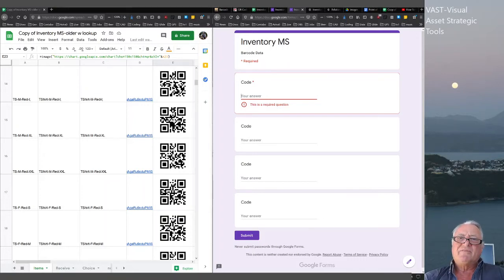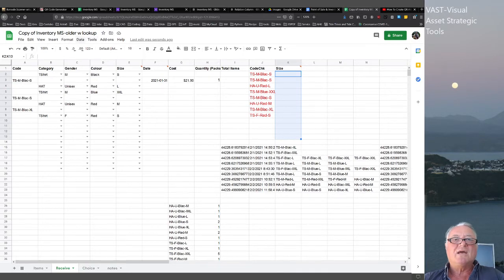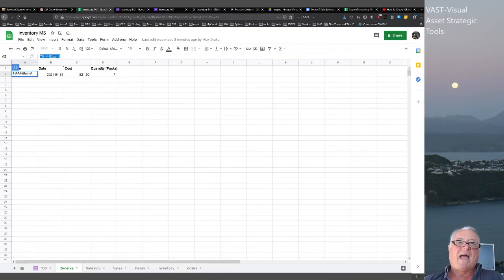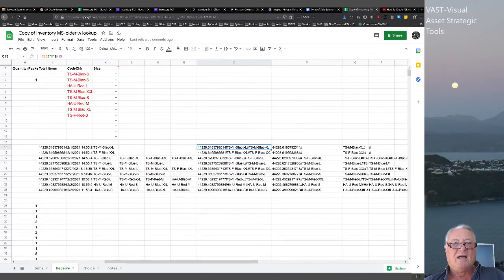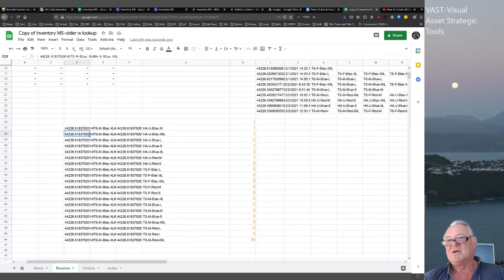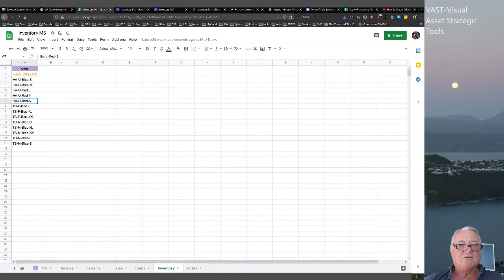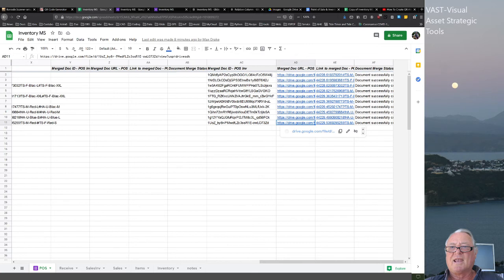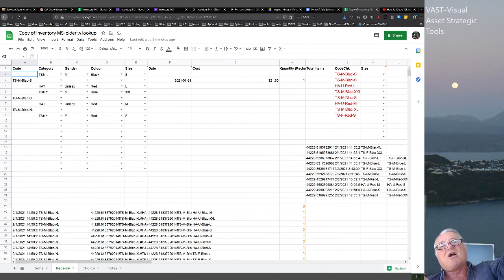Glideapp Inventory & Point of Sale with Google Forms, Autocrat & Hand Held Scanner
Following the last video about inventory and GlideApp I decided I’d have a go at a proper app.
An issue I had was, on collection of barcodes, how do you attach them to a specific transaction? This led me to do a Proof of Concept using Google Forms. The reason for this is that on submission you get a timestamp, so that you can incorporate this into a code to act as a Unique Identifier for a specific transaction.
I tried using a Text input field and a Choice list, to allow for 2 alternatives to put in information about a product item, but ran across a problem with this method, so simplified my Glideapp to only using a Text field for a scan or text input of code.
This is a Proof of Concept app showing that you can use this in the field to
1/ Be able to have up to 4 items scanned on a form (you can expand this)
2/ Send this to Google Sheets and to AutoCrat add in to create a PDF of the transaction and send an email to a specified email (yourself) that you can either print out or email on to purchaser.
3/ Create new inventory by adding “Received “ products via the app
4/ Use spreadsheet to add new items
5/Have a display inventory of current stock (Purchased inventory – Sold Inventory).
To do this I used :
1/ GlideApps App
2/ Handheld barcode scanner (alternative method shown with pulldown lists)
3/ Google Form to collect items purchased information and put into a single invoice
4/ Google Sheet and some fancy functions such as FLATTEN(), SUMPRODUCT(), UNIQUE(), SORT(), SPLIT(), ARRAYFORMULA().
5/ GlideApps Data Panel to create relationships between tabs.
6/ AutoCrat Google Sheet Add-in to create template for PDF Invoice.
The app is not perfect but does the basic process.
Some interesting videos:
How To Create QR Attendance for Teachers in 2020 !! (Google Sheets and Google Forms)